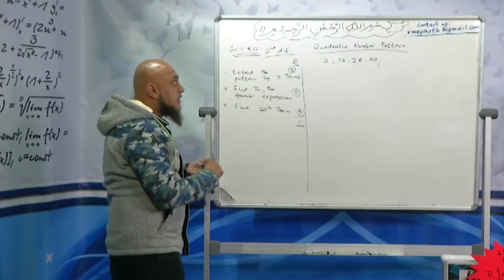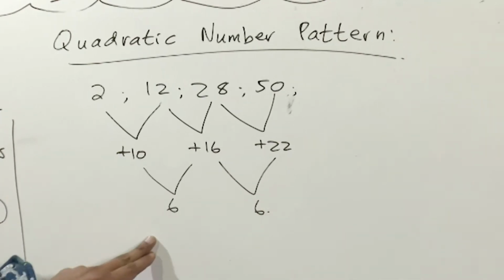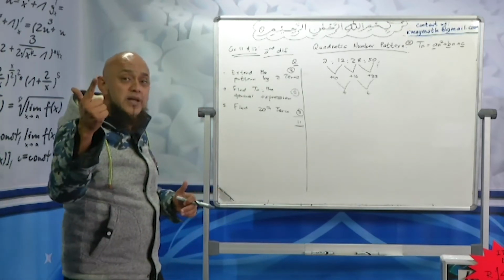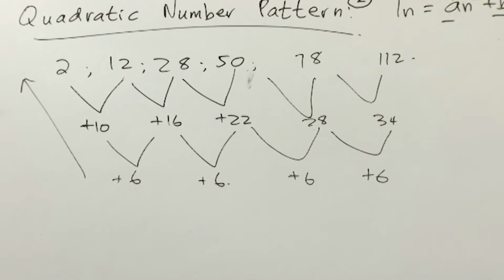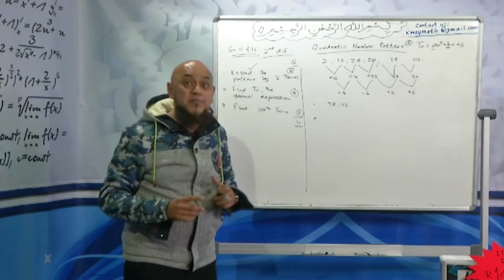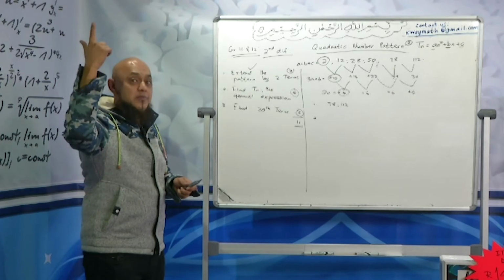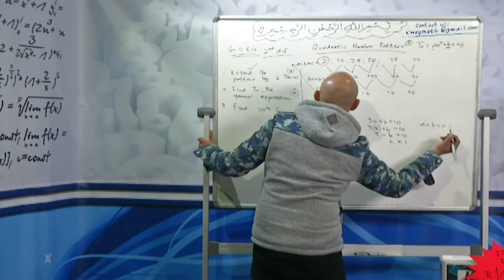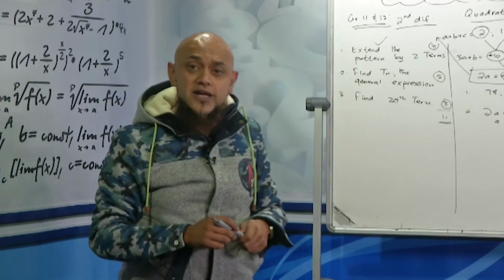ITV Math show Ep11 Quadratic Number Pattern part 2